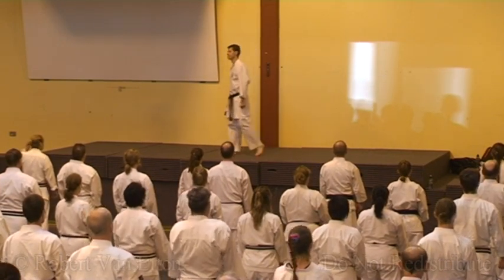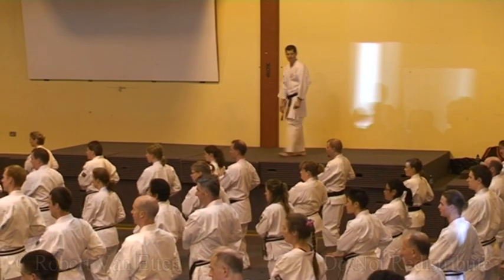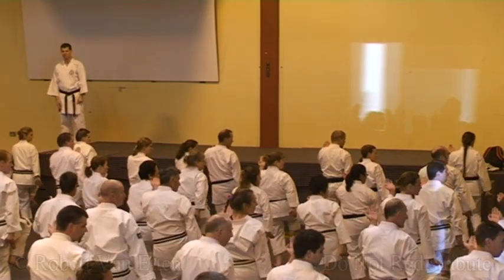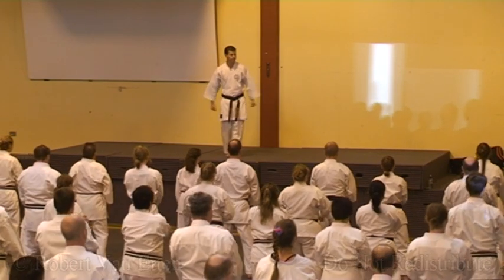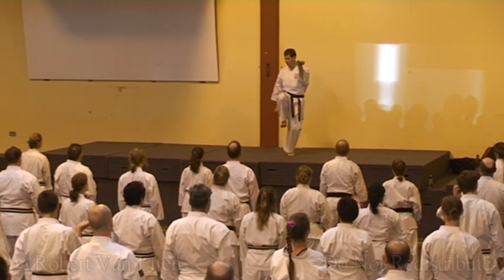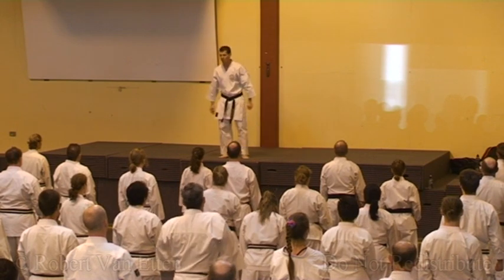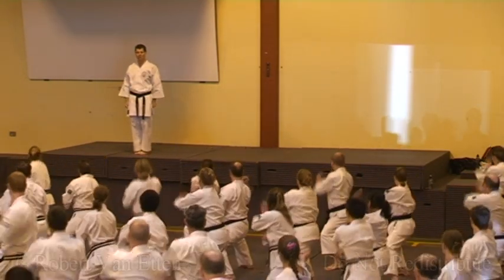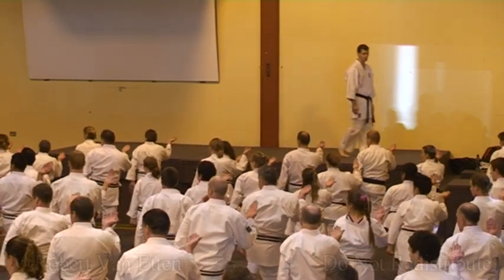gkr inst camp 2009 sun 3 saifa plus things to lookout for work on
GKR Instructor Camp
5/6 Septempber 2009

El Rancho
Waikanae

Saifa plus things to look out for and work on